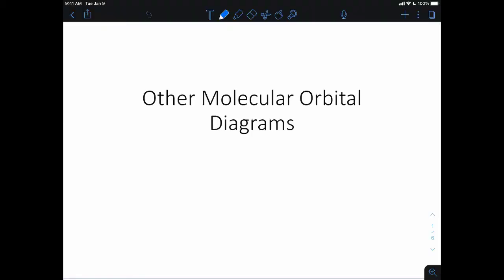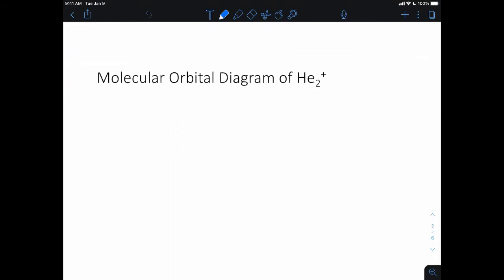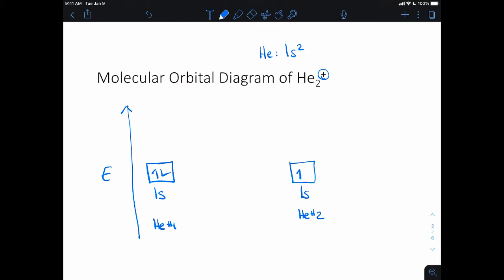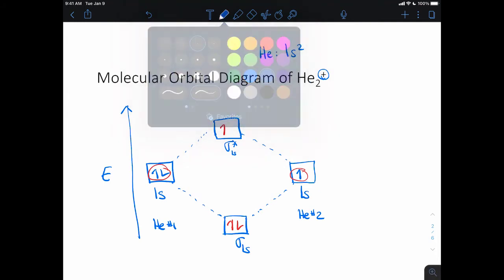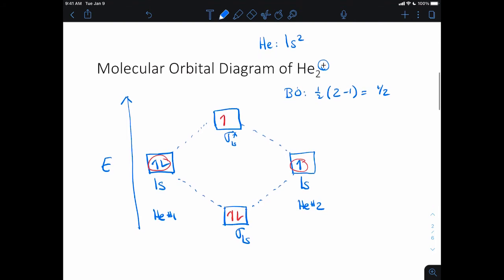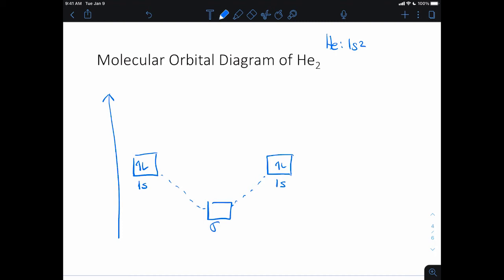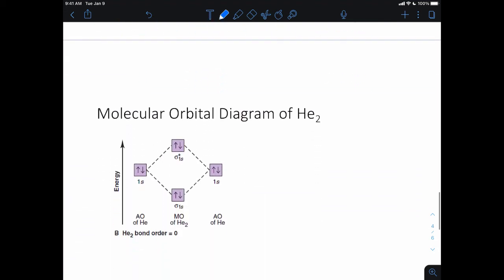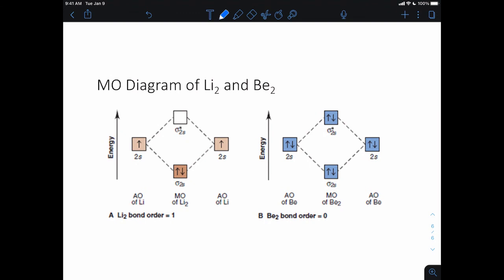Molecular Orbital Diagram for simple Homonuclear Diatomics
Molecular Orbital Diagrams for simple homonuclear diatomic molecules like He2, LI2 and Be2